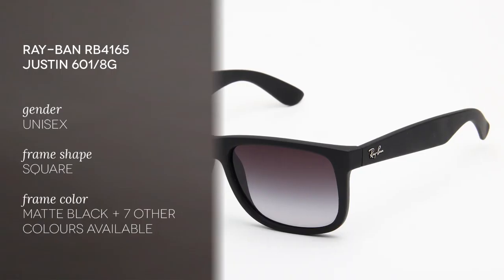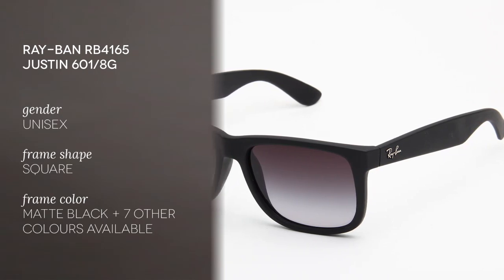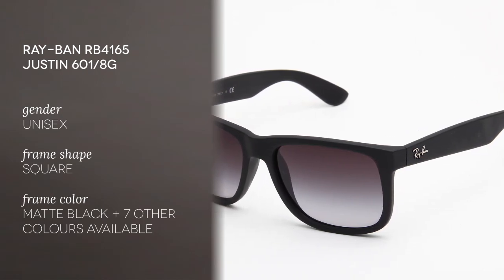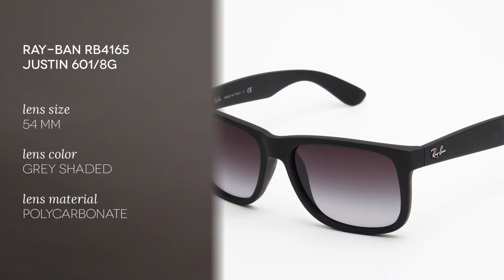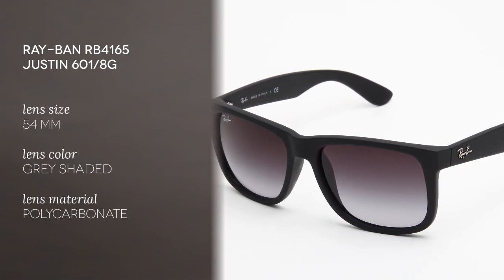Ray-Ban RB4165 Justin Sunglasses Review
Ray-Ban Justin sunglasses are definitely one of the coolest styles in the Ray-Ban collection. Inspired by the Ray-Ban Wayfarer sunglasses, this style features slightly larger lenses, new colors and rubber frames. Add some edge to your style with these durable and ultra fashionable Ray-Ban Justin black sunglasses. See more new Ray-Ban sunglasses 2014 and over 180 eyewear brands